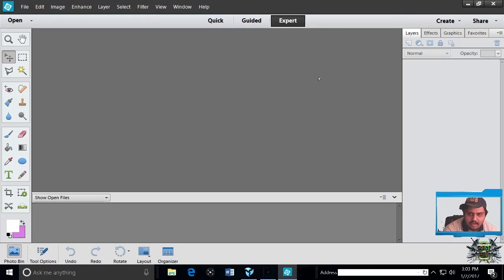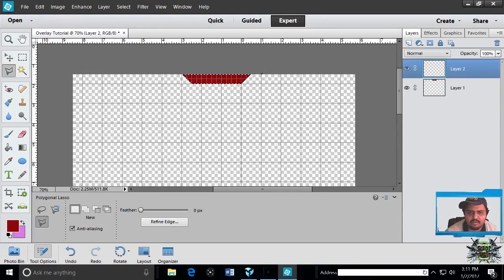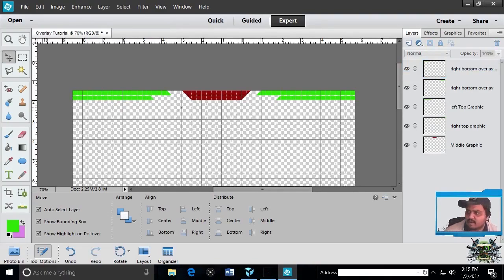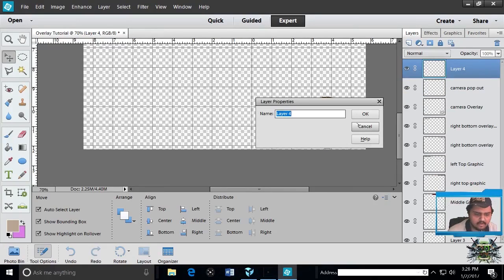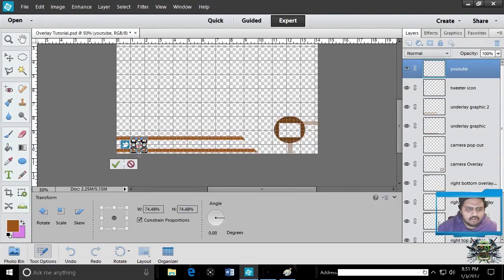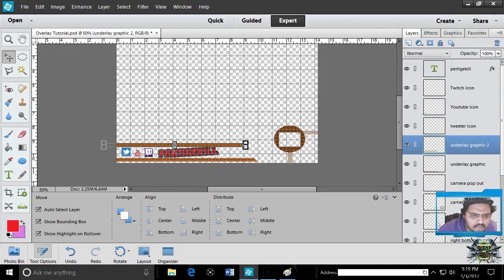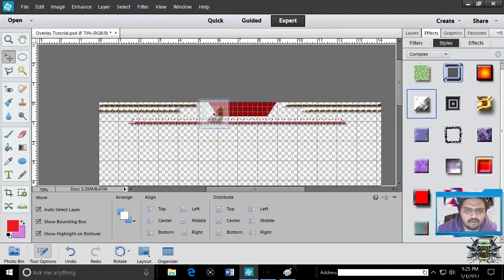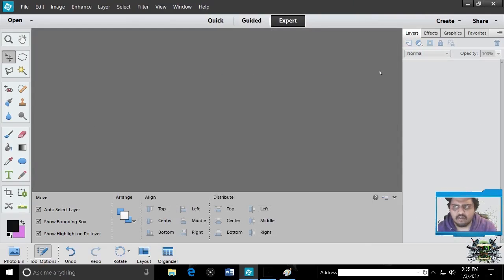How to make Streaming Overlays ? INDEPTH #16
NOTE:  I am not being sponsored/paid by any company or person for any videos I make on to my YOUTUBE OR TWITCH channel.  The product belongs to the originated owners which are the companies of each products .

If you wish to support my Twitch or YouTube channel(s) you can donate 'cause it take whole lot of work and effort making these videos also not to mention the equipment to make content for the viewers.  Not that If anybody give a $h*!.